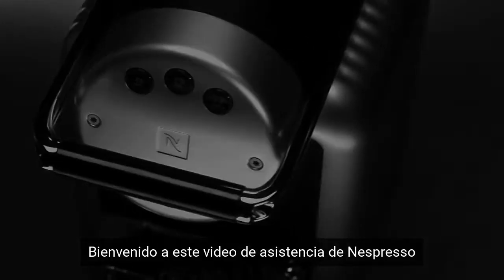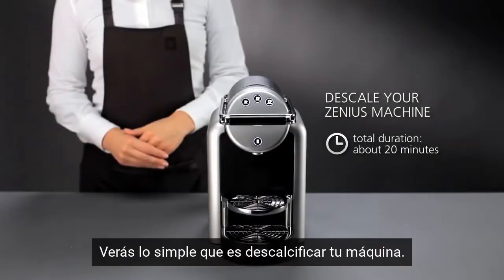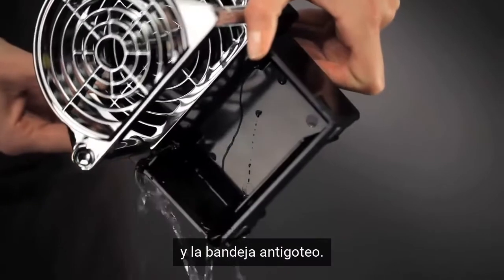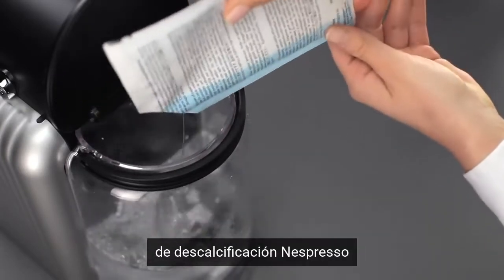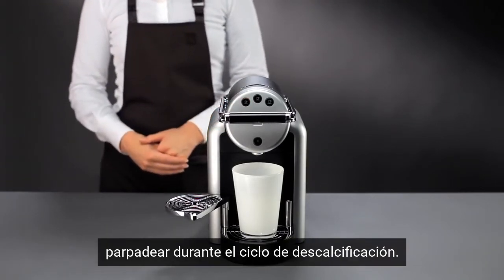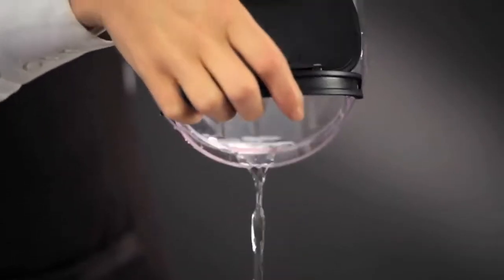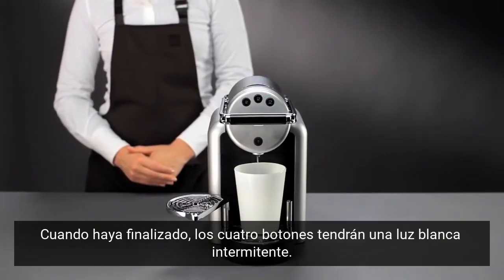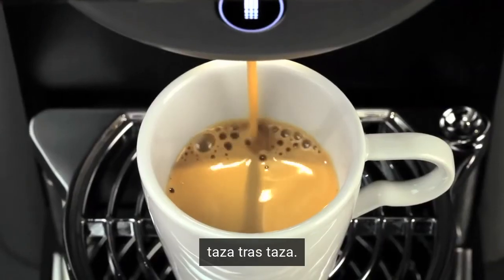Nespresso Professional: Cómo descalcificar tu máquina Zenius | CL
Tu guía paso a paso de Nespresso Professional, sobre cómo descalcificar tu máquina Nespresso Zenius. Para más información visita